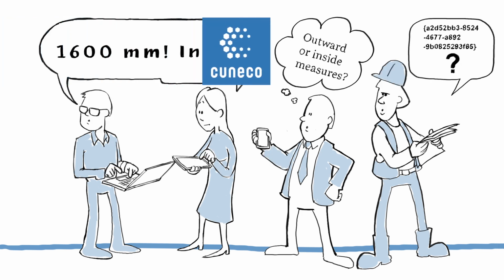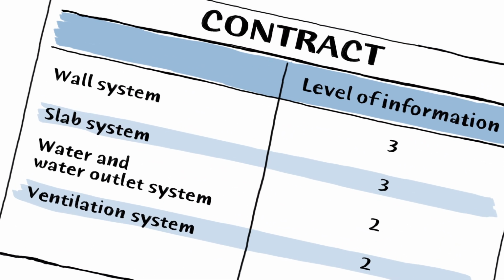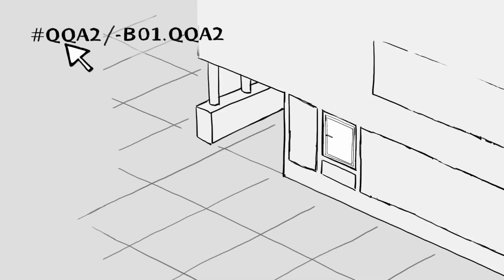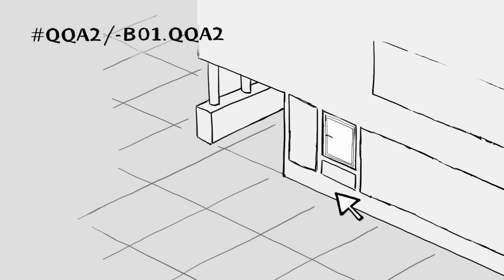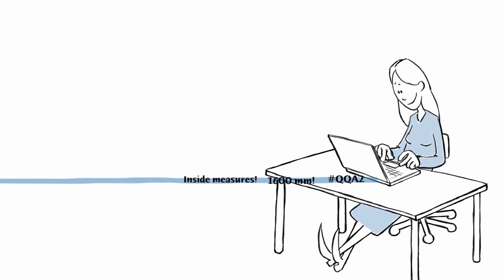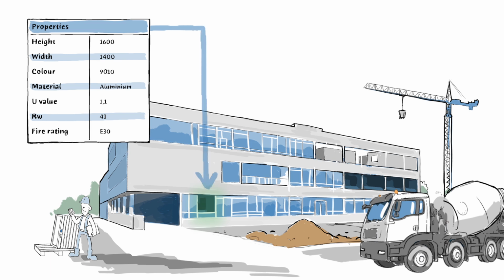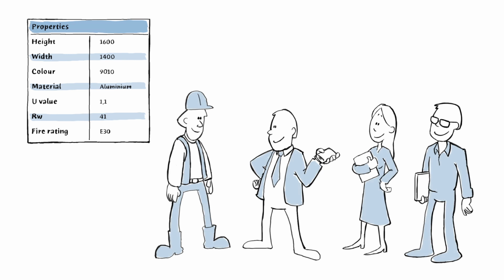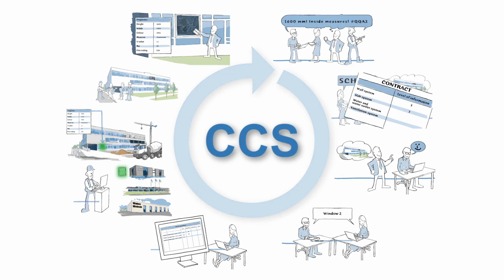Cuneco FIN1080P 16 UK